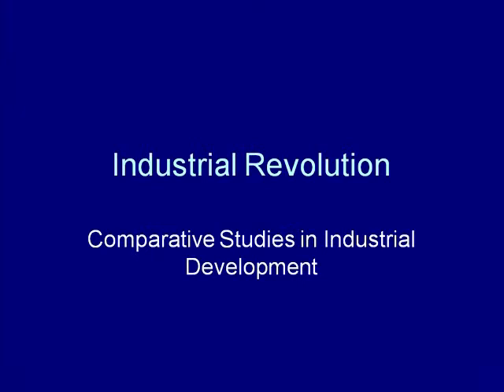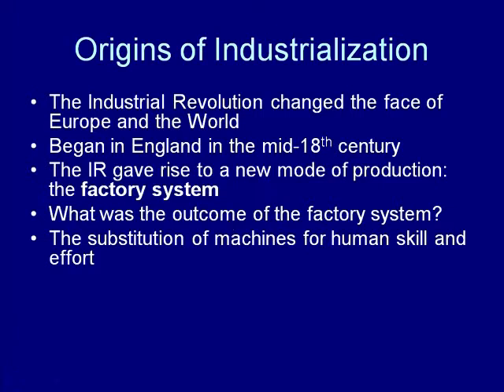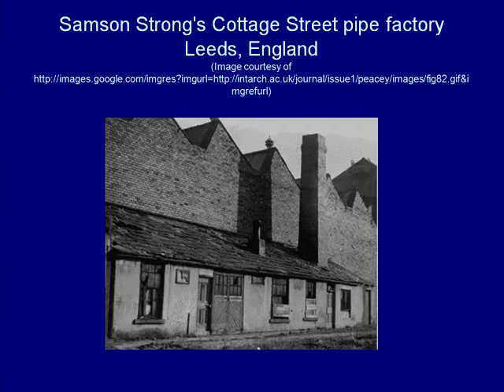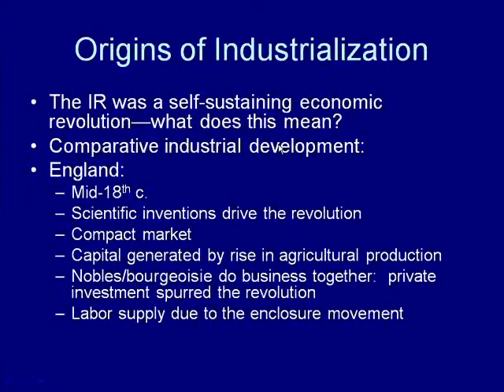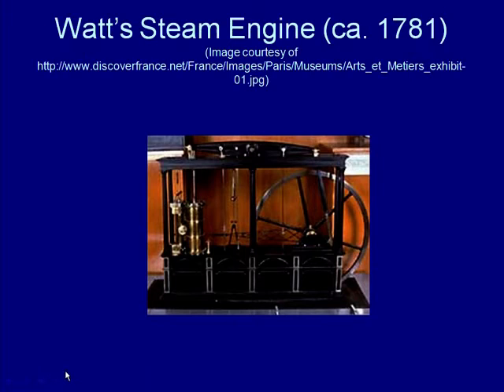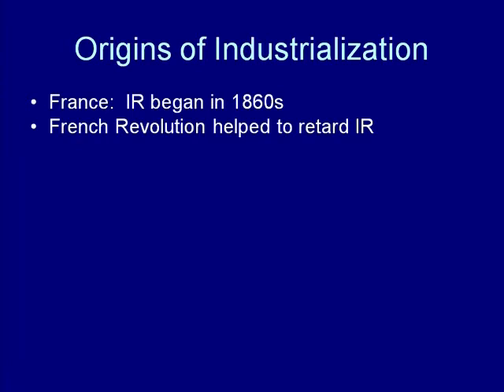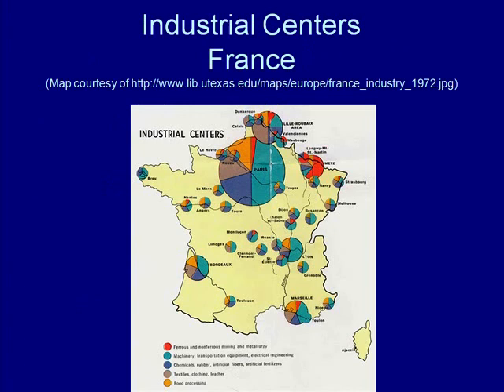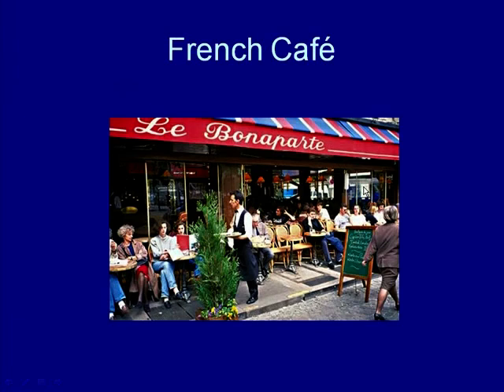Industrial Revolution Narrated Lecture